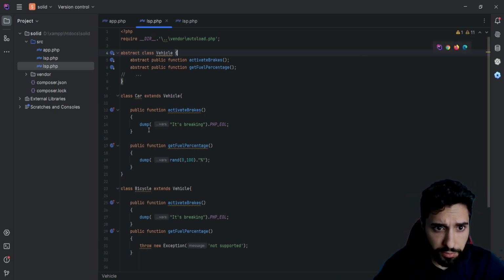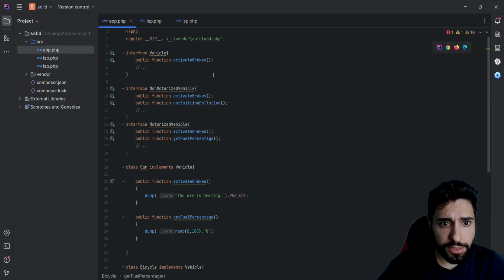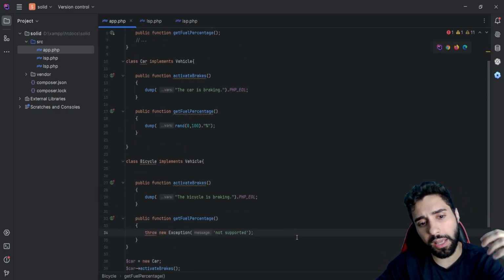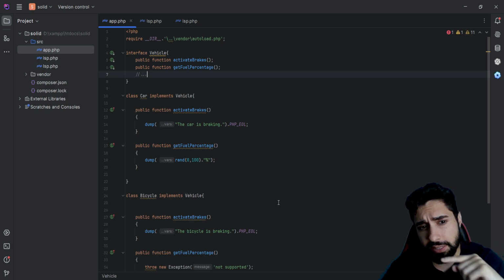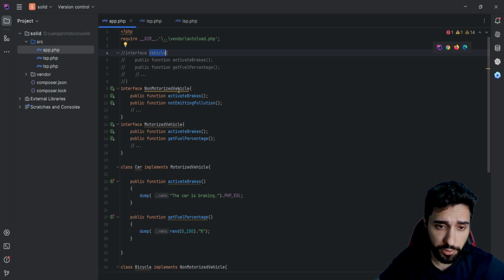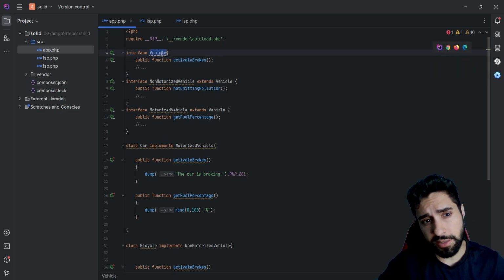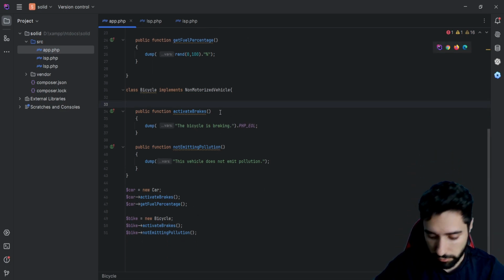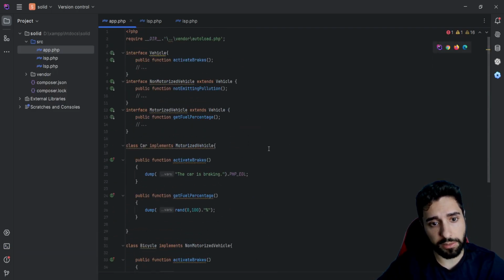SOLID "I" explained